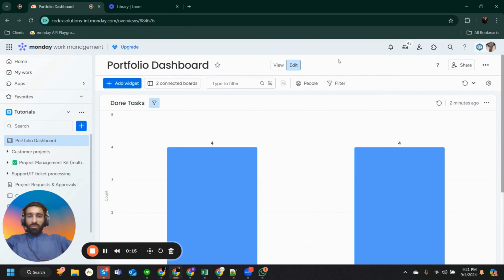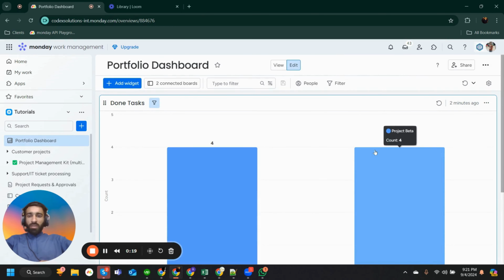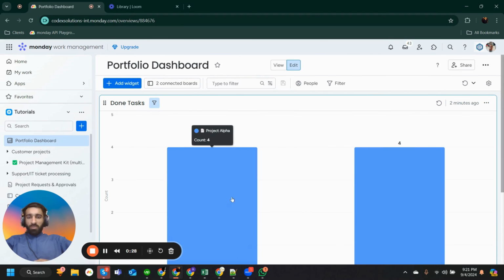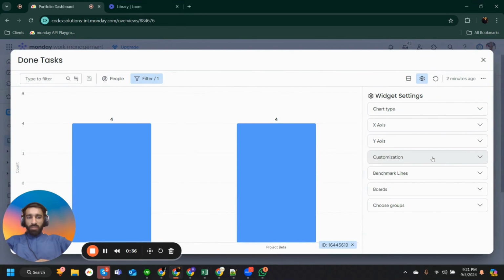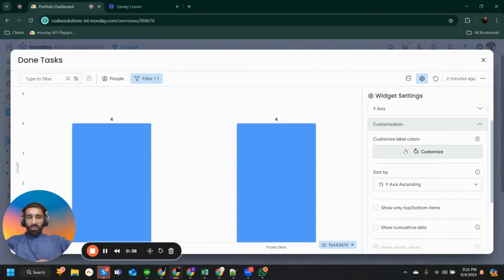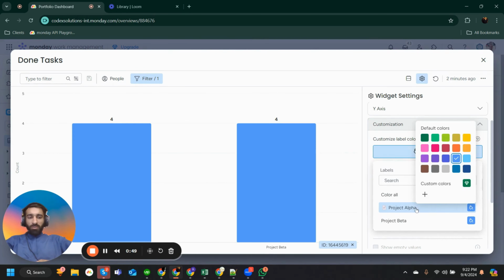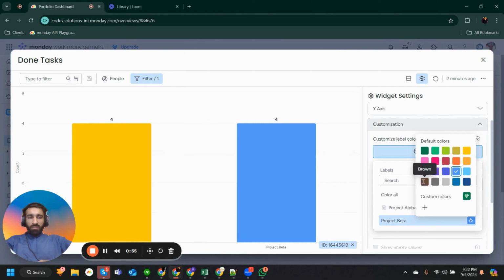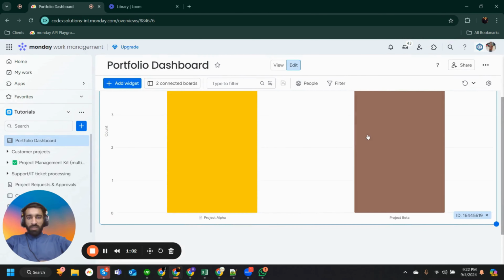How to change bar colors on charts on monday.com | Dashboards Tutorial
How to Change Bar Colors on Charts in monday.com | Dashboards Tutorial

In this tutorial, I’ll show you how to customize the colors of bars on charts within your monday.com dashboards. Whether you're looking to make your data visually appealing or want to match your brand colors, this step-by-step guide will walk you through the process with ease.

Watch the video to learn how to:

Access the chart settings.
Customize individual bar colors.
Apply color schemes for better data visualization.

You can adjust the text as needed to fit your style!